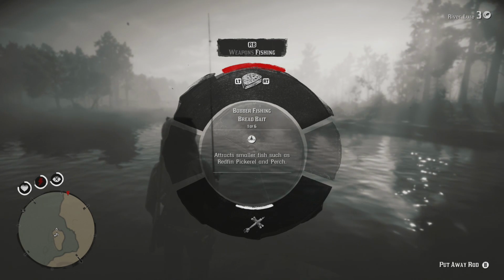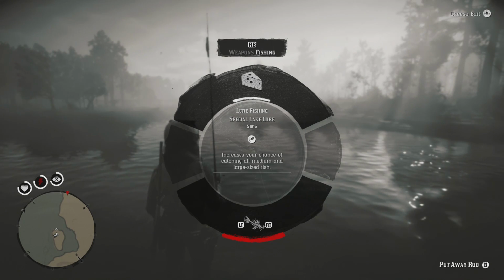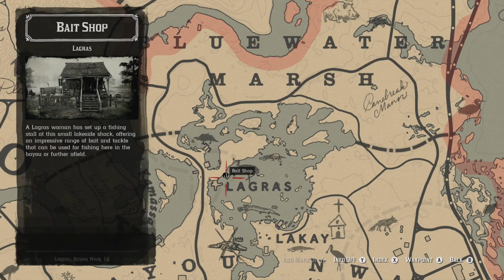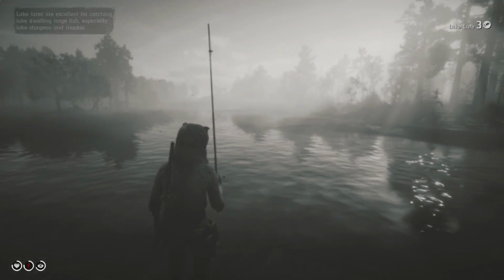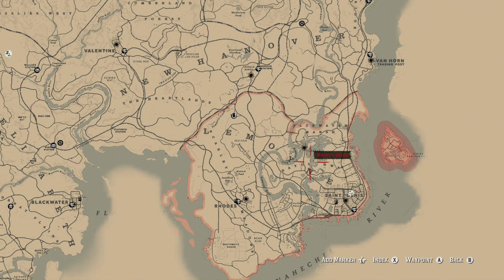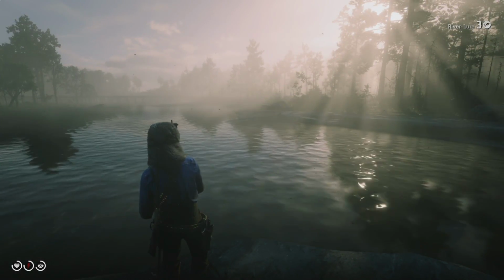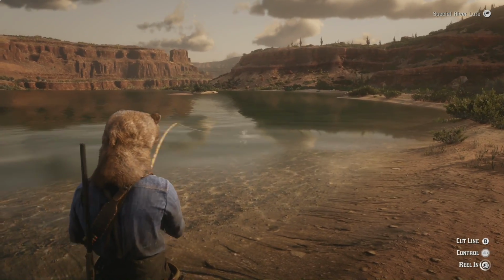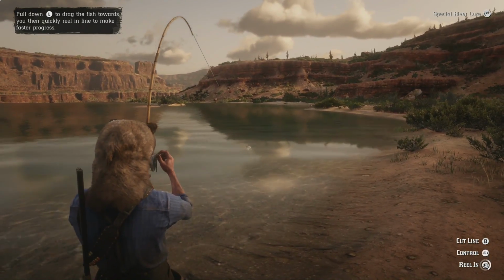Advanced Guide for Fishing in Red Dead Redemption 2 | Legendary fish, locations and tips and tricks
Fishing in Red Dead Redemption 2 is a must for your 100% completion. In this tips and tricks guide for legendary fish in RDR2 I will cover how to catch them fast and easily. The legendary fish in RDR 2 are hard to catch, but hopefuly this will make it easier for you!

[Video URL]